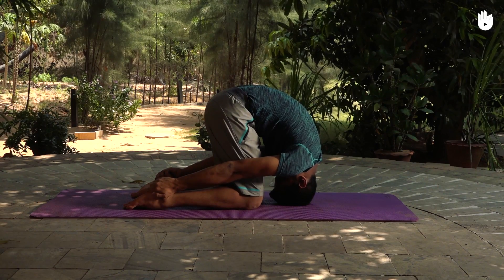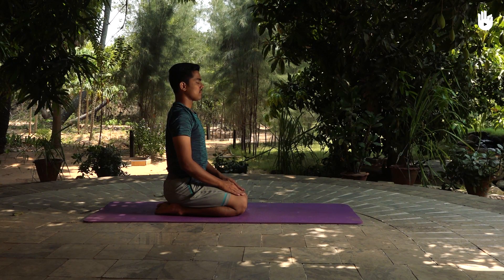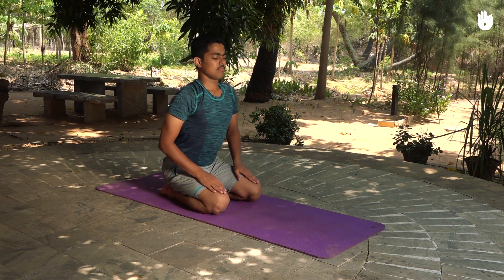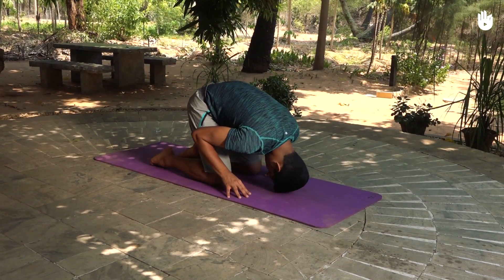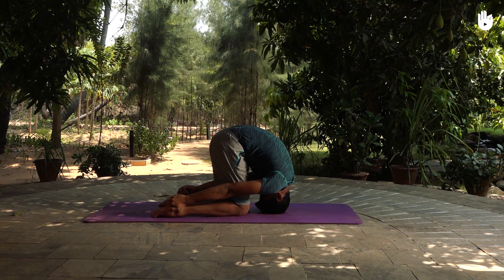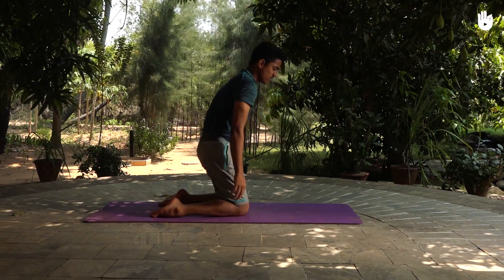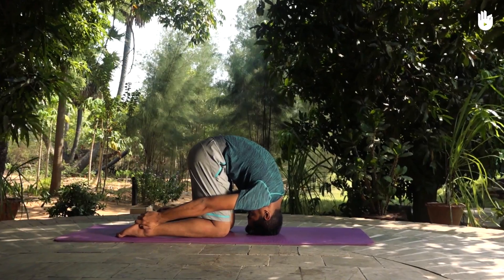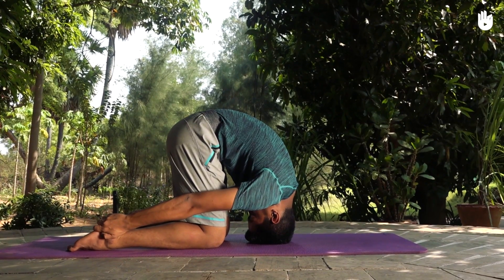Learn the Rabbit Pose - Shashankasana | Yoga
Train yourself to get into the Rabbit Pose, Shashankasana.

This tutorial is part of a free, online program devoted to teaching Yoga.
In the next video, you will learn how to the Cow Pose.

This pose massages the digestive organs and removes fatigue with a fresh supply of blood to the head.
However, the techniques described in this series are not meant to be prescriptive.
Consult your physician before trying them out.

Sitar by Shri Basab Sen - "Abhogi" & "Jhinjhoti"
"Kast - Paradise" published by Alter K